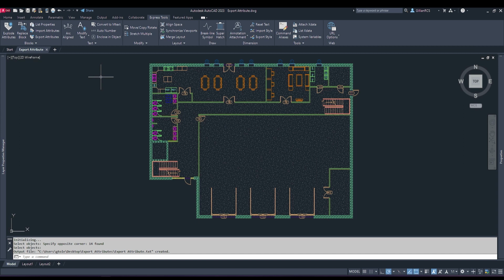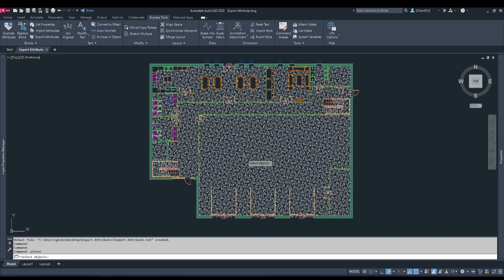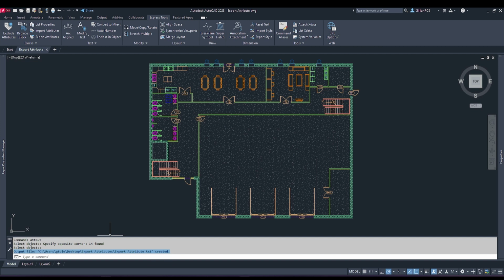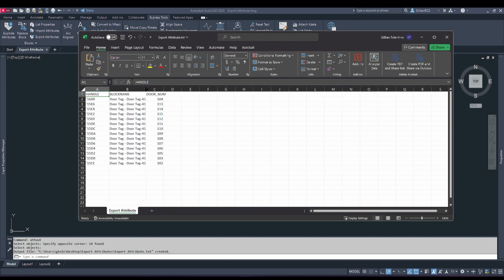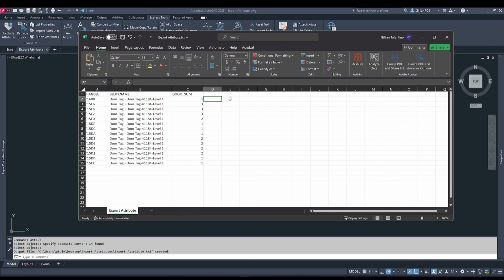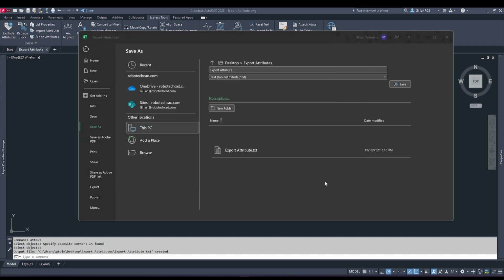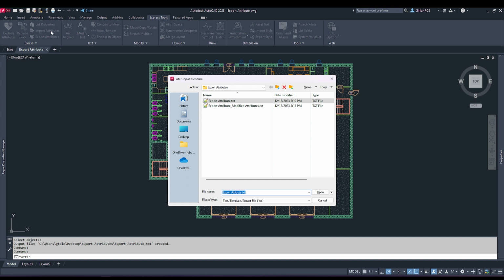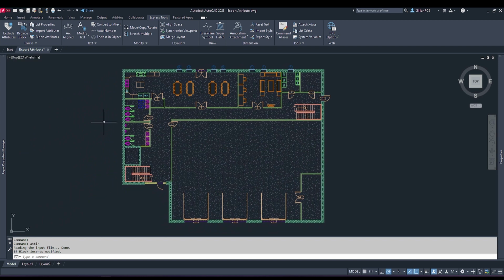AutoCAD Tips | Edit AutoCAD Attributes in Excel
Edit your AutoCAD Attributes in a spreadsheet tool like Excel.